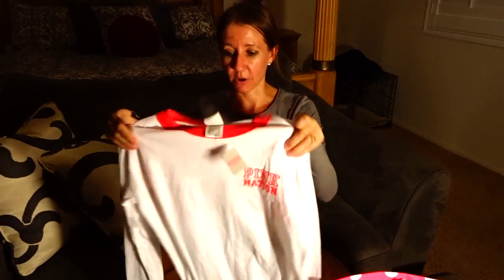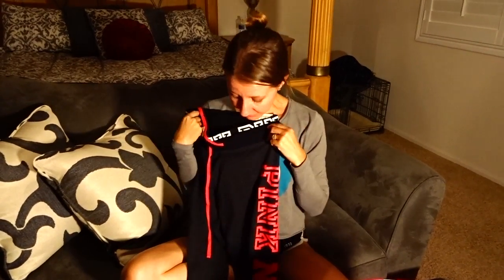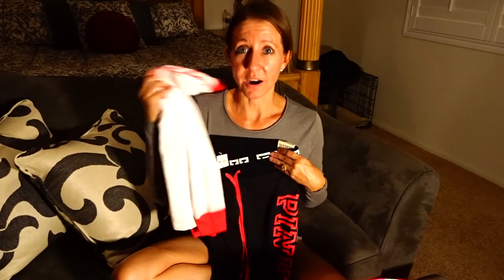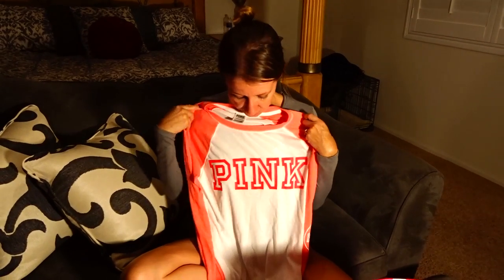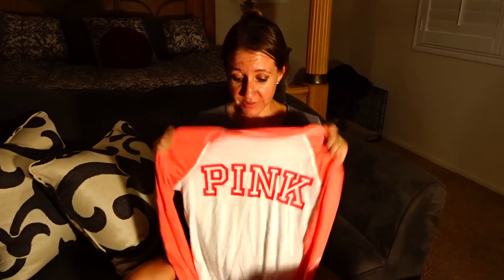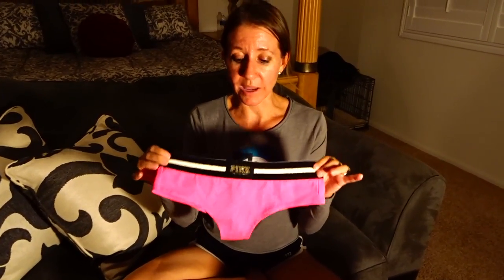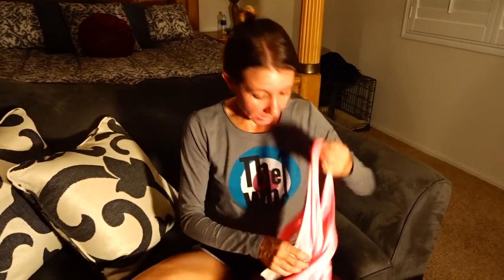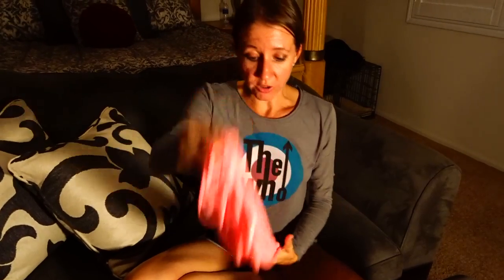This month's deals and special savings at Victoria's Secret. Awesome VS haul.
Hi Everybody, There are awesome savings and deals going on at Victoria's Secret. End of summer specials. Up to 33 percent off and other bargains. Happy first day of the Fall season, Billisa